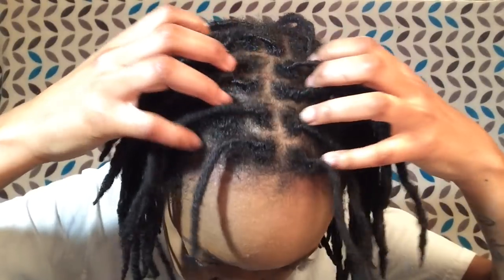19 month loc update, what happened?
Pssst. You might wanna open this.

Hey SKYYSQUADSLAYS In this video I talk about everything from my weird locs 😮 (yess, I have some unique ones) to how my last retwist went. I also included, how the two locs in the front of my head are doing. Ya'll know I've been worried about them. Watch the whole video to figure out what's been happenin'. Love.

Use SKYYSQUADSLAYS so I can follow your loc journey too!
OH AND LET'S BE FRIENDS, KAY?

All the products I use for my loc journey [handmade by me]
THE・RESILIENT・LOTUS
⇡Click to support & receive 100% natural products.
⇢ For loose & loc'd natural hair
❌ Sulfates ❌ Parabens ❌ Fragrance Added ❌ Mineral Oils